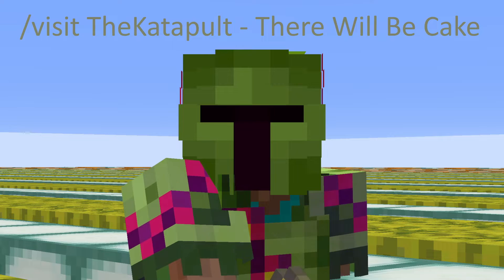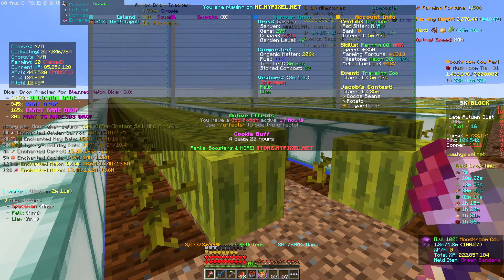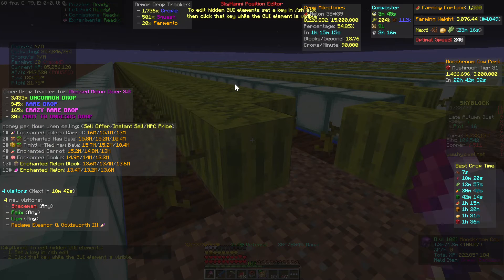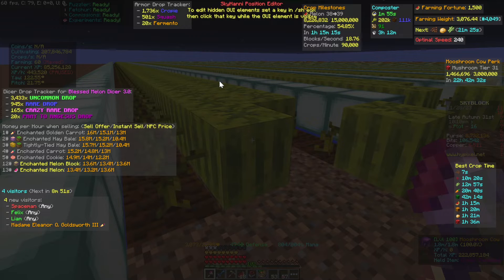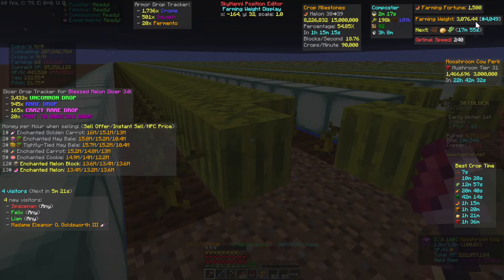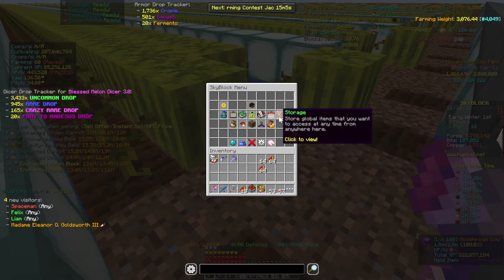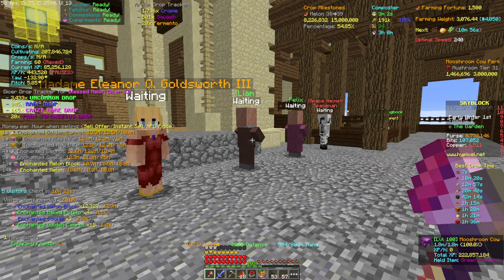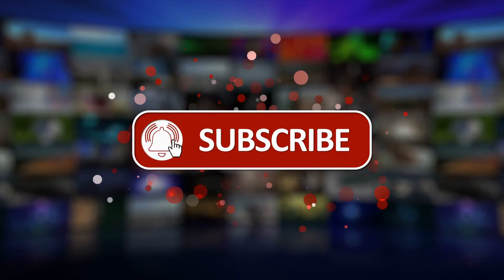Best Farming Mods for Hypixel Skyblock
In this video, I share what are my favourite farming mods for Hypixel Skyblock.

One important note is that while I'm not using every feature of these mods, you also don't have to use all the features I am using, most mods I showed today allow you to turn on/off individual GUI elements and provide a lot of ways to customize your experience.

First, you will need Minecraft 1.8.9 with the Forge launcher.